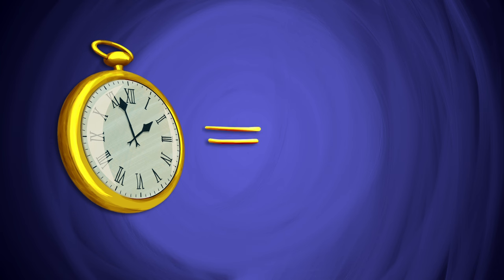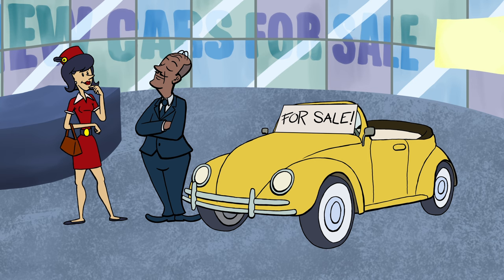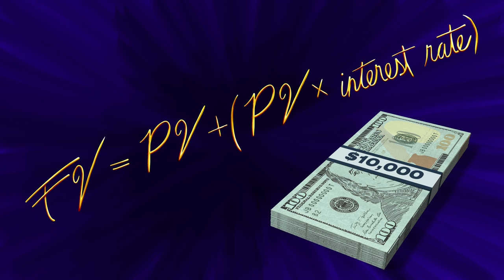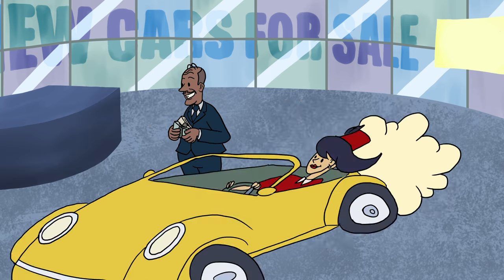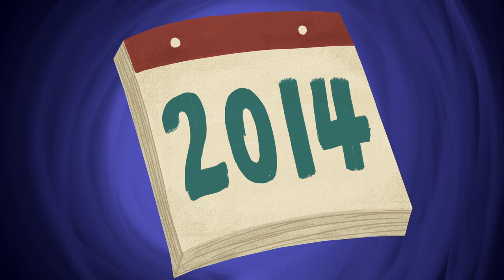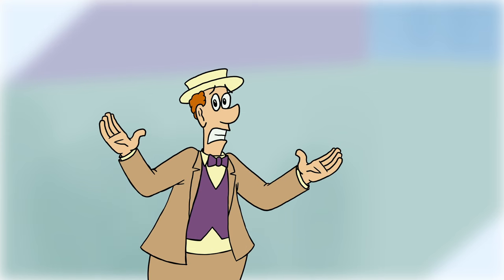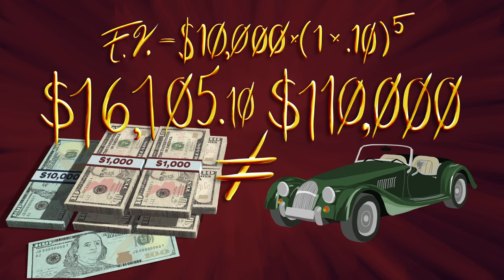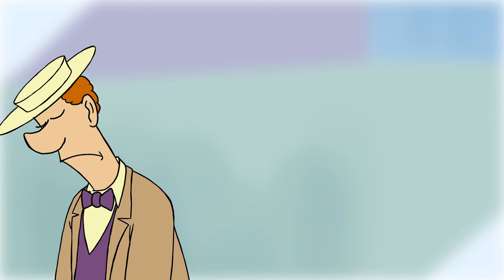The time value of money - German Nande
We've all heard the phrase "Time is money." But what do these two things actually have to do with one another? German Nande explains the math behind interest rates, revealing the equation that will allow you to calculate the future value of your money (if you wisely put it in the bank, that is).

Lesson by German Nande, animation by TED-Ed.